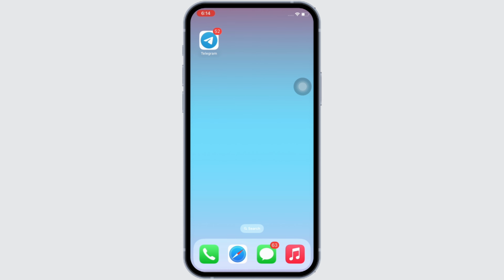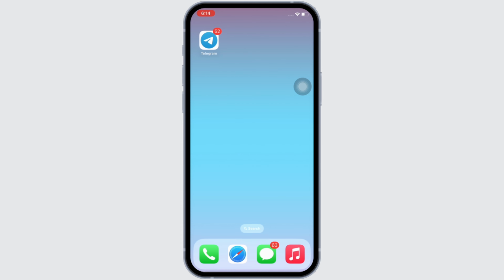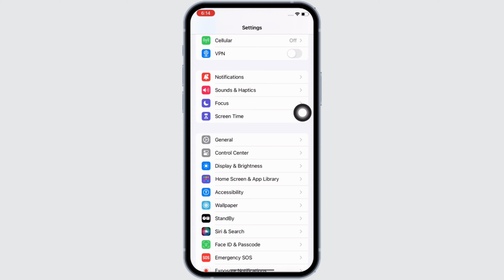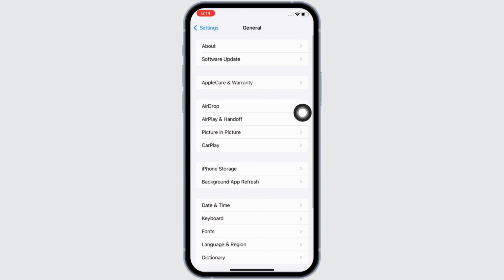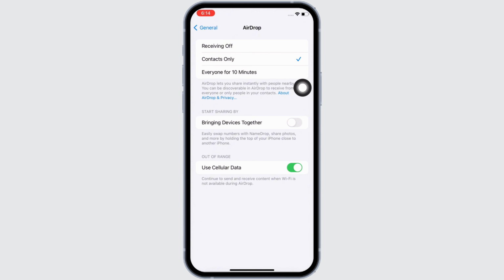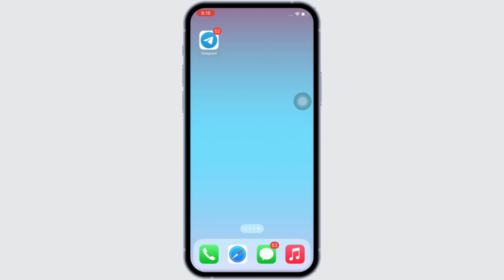How to Turn Off AirDrop on iPhone or iPad (2024)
Tutorial On How to Turn Off AirDrop on iPhone or iPad (2024)

Welcome to Nifty Tech Tips! Today, we're going to show you how to turn off AirDrop on your iPhone or iPad. AirDrop is a handy feature that allows you to quickly share files between Apple devices, but there might be times when you want to disable it for privacy or security reasons. Let's go through the steps to manage this feature effectively.

🔑 Topics Covered:
1. **Understanding AirDrop**: Brief overview of what AirDrop is and why you might choose to turn it off, such as to prevent unsolicited files or maintain privacy in public spaces.

2. **Accessing Control Center**: Instructions on how to access the Control Center on your iPhone or iPad, which is where you can quickly manage AirDrop settings.

3. **Navigating AirDrop Settings**: Step-by-step guide on how to locate and adjust the AirDrop settings within the Control Center or the Settings app.

4. **Disabling AirDrop**: Detailed steps on how to set AirDrop to receive files from "Contacts Only" or to turn it off completely by selecting "Receiving Off."

5. **Managing AirDrop Through Settings App**: For users who prefer adjusting settings through the iOS Settings app, instructions on how to navigate to 'General' and then 'AirDrop' to modify the same settings.

6. **Privacy and Security Tips**: Additional tips on ensuring your device's security and privacy while using features like AirDrop, including recommendations for when to enable or disable it based on your environment.

🕒 Timestamps for Easy Navigation:
0:00 - Introduction
0:05 - Understanding AirDrop
0:15 - Accessing Control Center
0:25 - Navigating AirDrop Settings
0:35 - Disabling AirDrop
0:45 - Managing AirDrop Through Settings App
0:55 - Privacy and Security Tips

💬 Did this guide help you turn off AirDrop on your iPhone or iPad? Do you have any other questions about using your iOS device or managing its connectivity features?